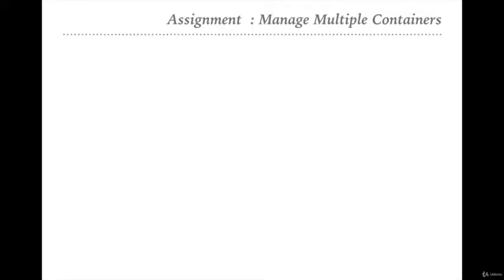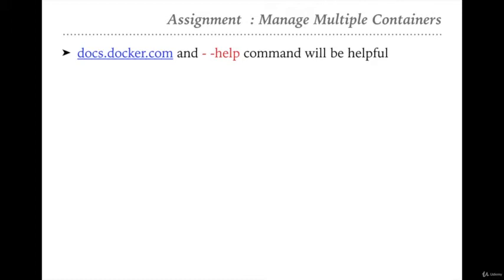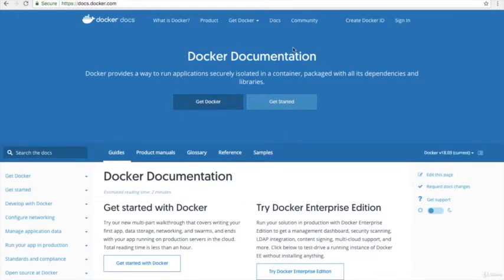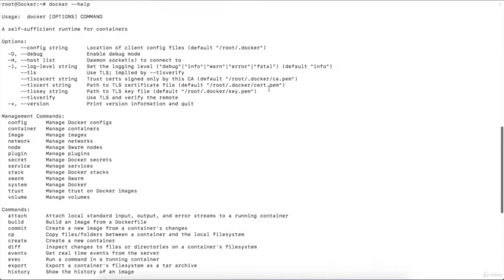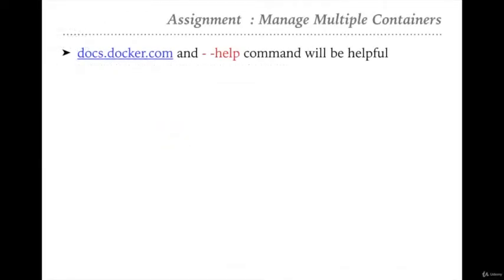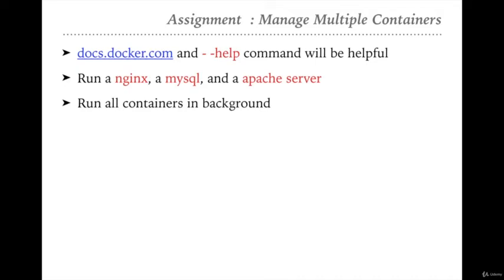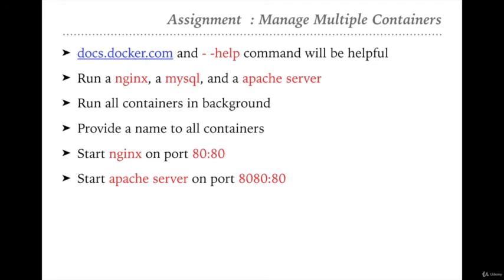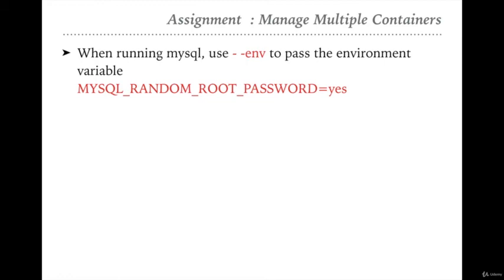Docker & Kubernetes -Training part -11